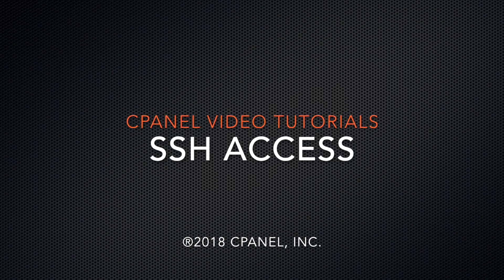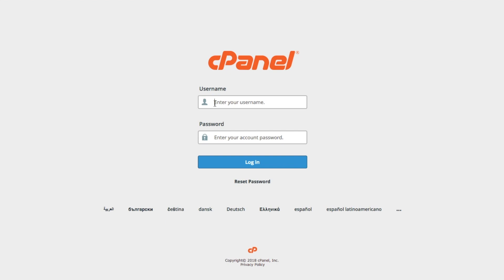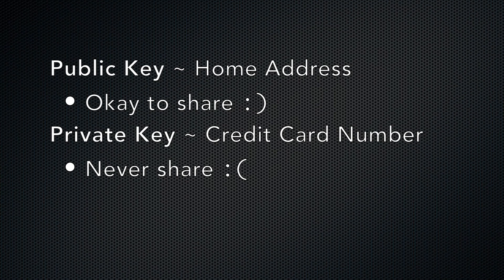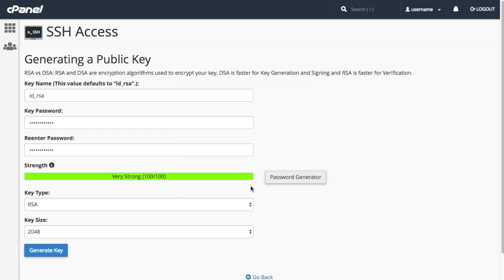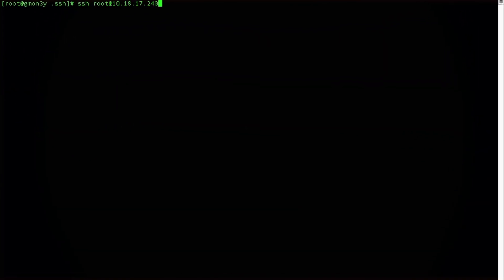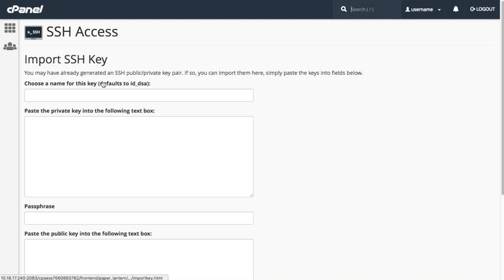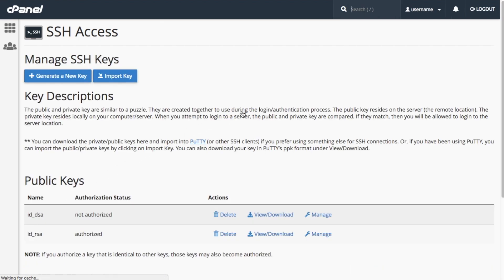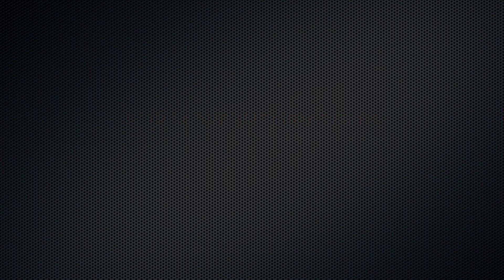cPanel Tutorials - SSH Access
This video shows how to use the SSH Access interface to manage SSH keys which allows you to connect to your web server via the command line.